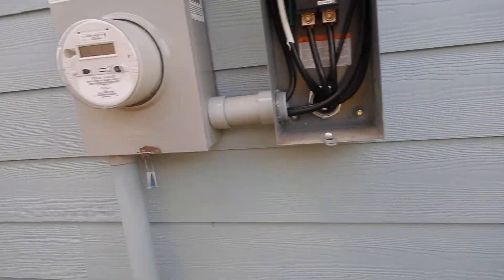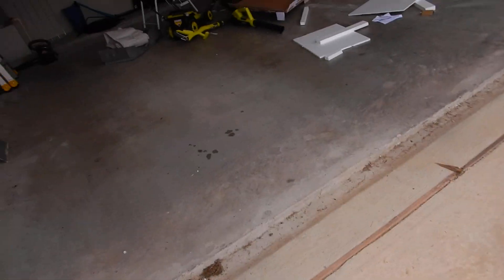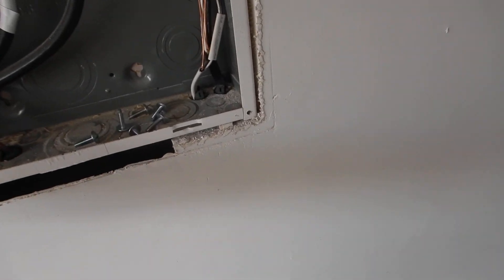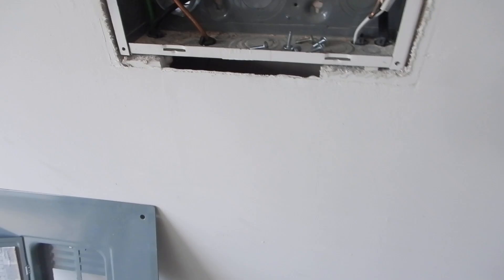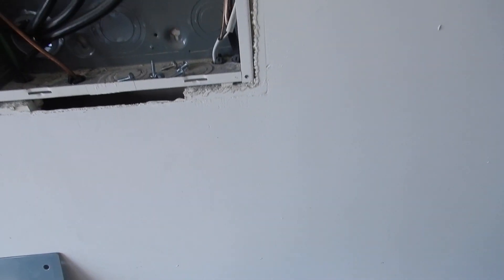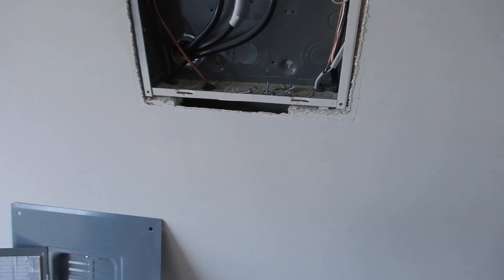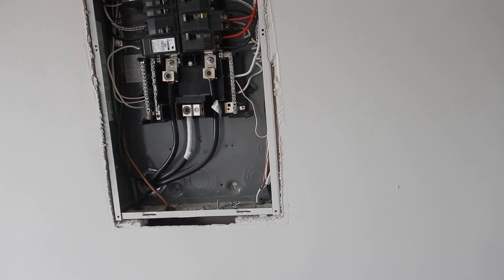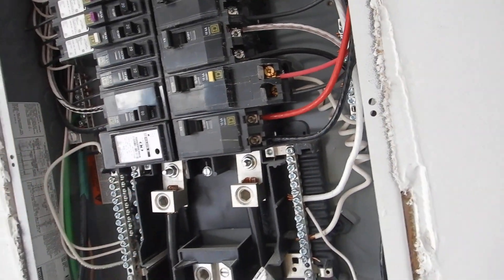2Aa. Electric Load Center (part 2)